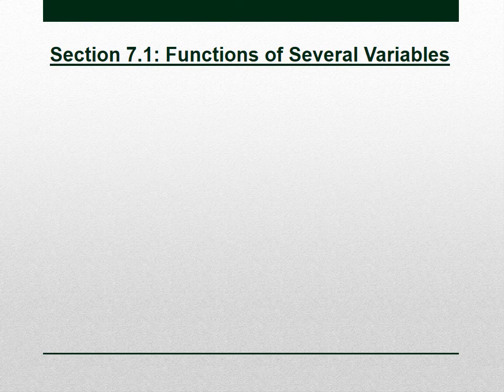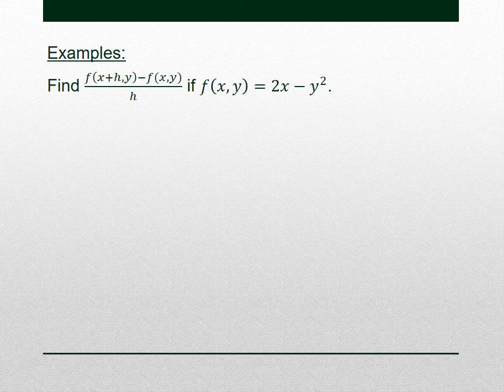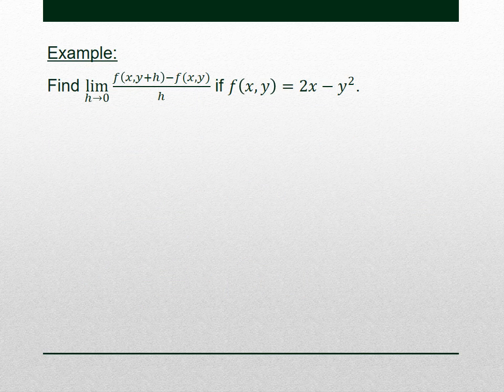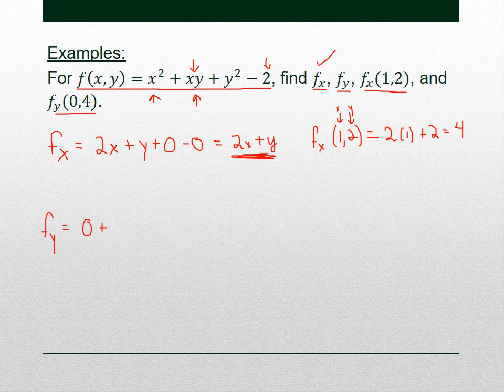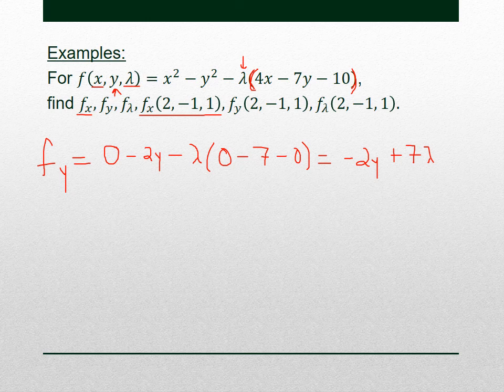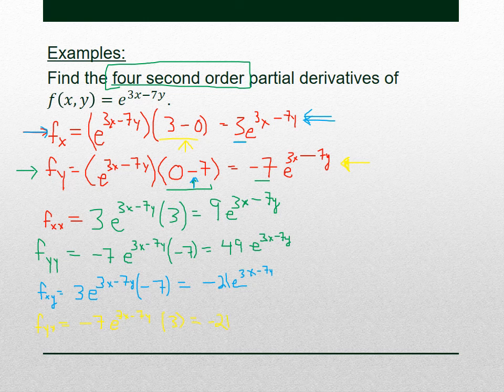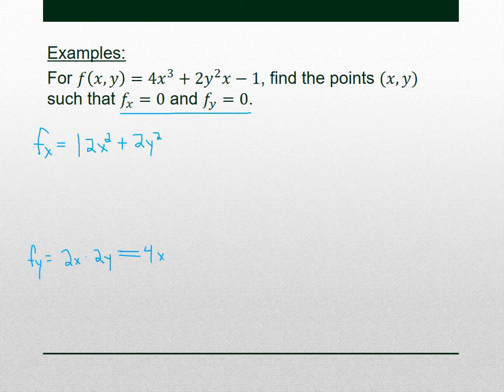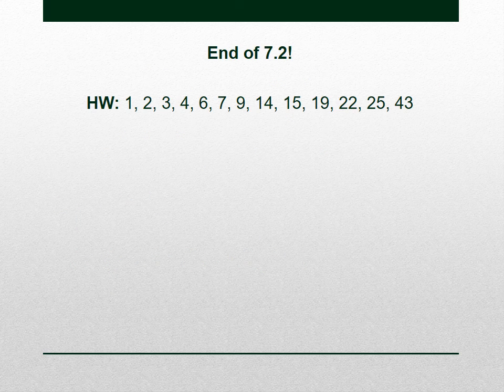7.1 & 7.2 Lecture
Lecture for sections 7.1 and 7.2.